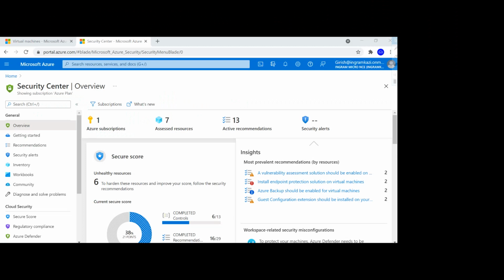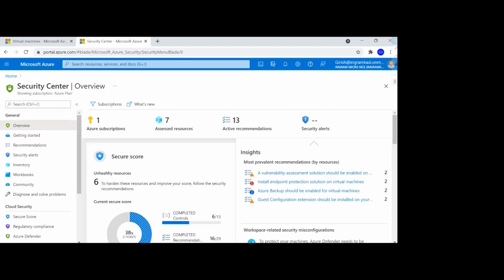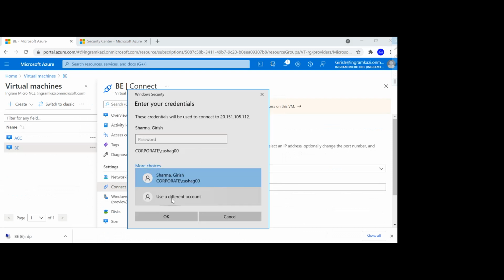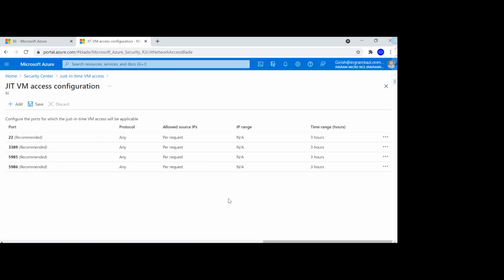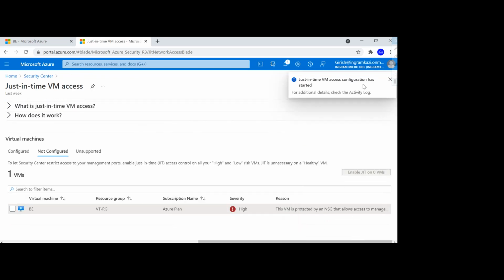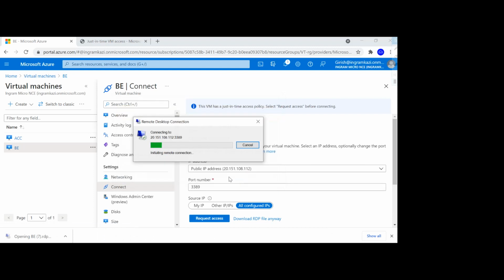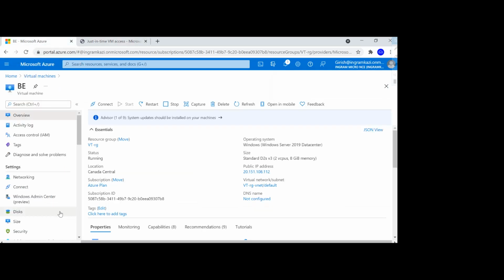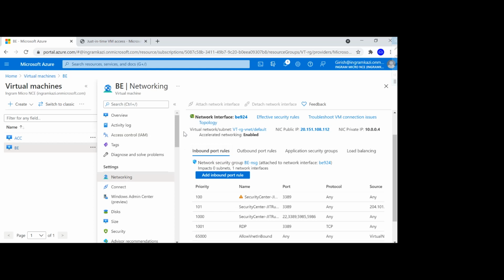How to configure JIT in azure Defender ?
Jut in Time VM access in azure security center !!!